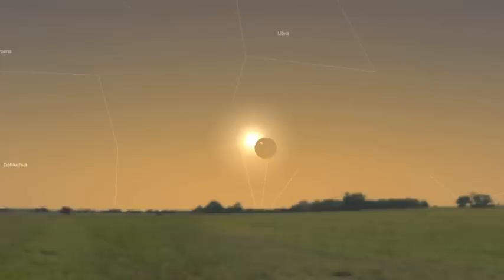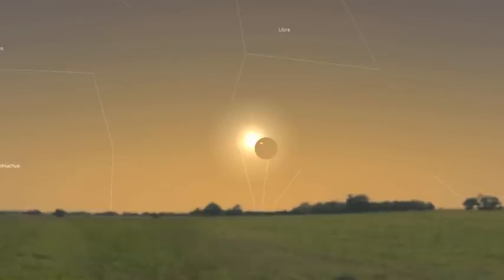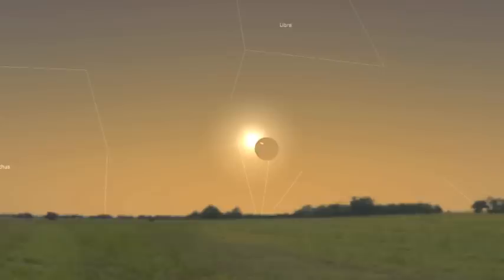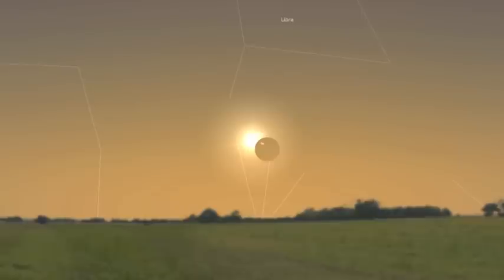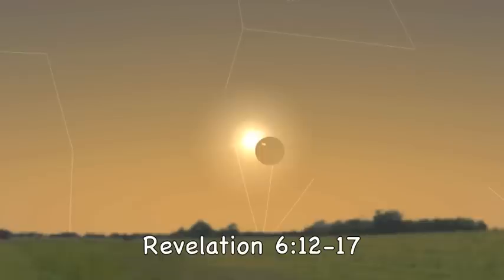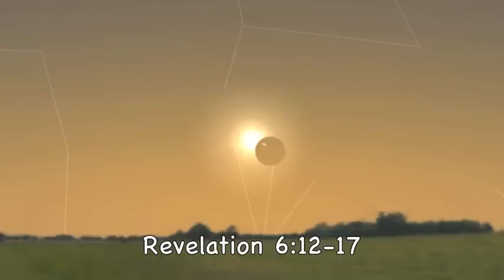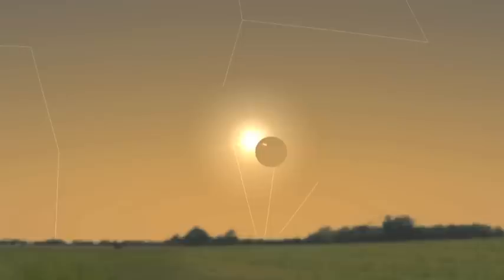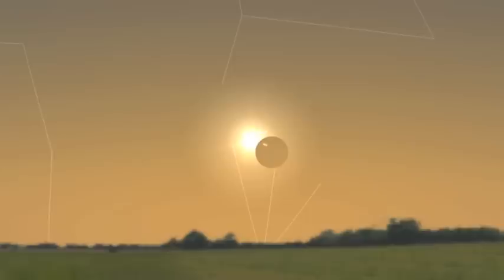Partial Solar Eclipse On Nov 25 2011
Is Nov 25 conjunction between the sun and the moon the sixth seal (Revelation 6:12)?